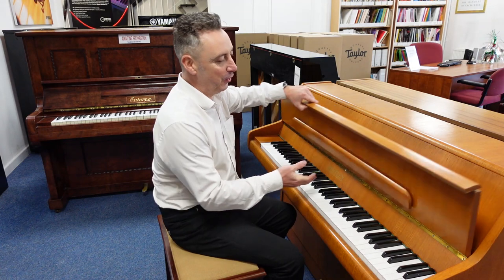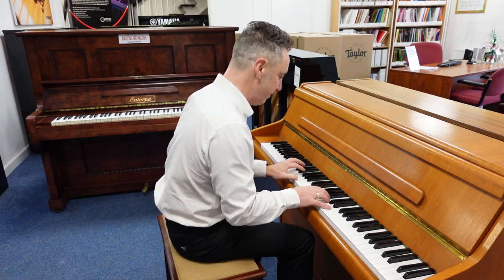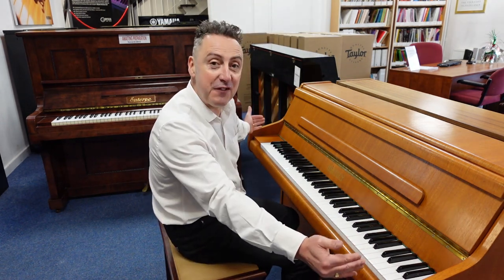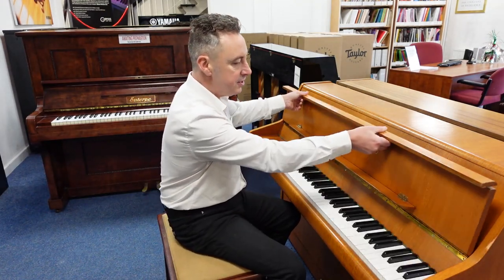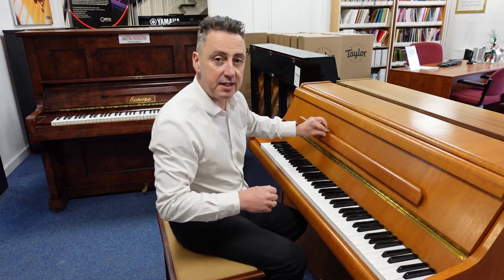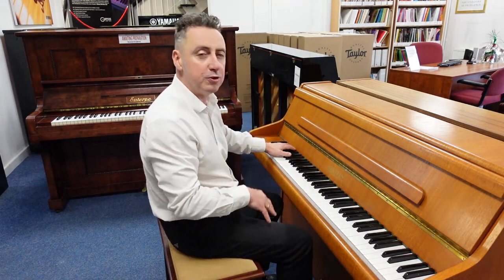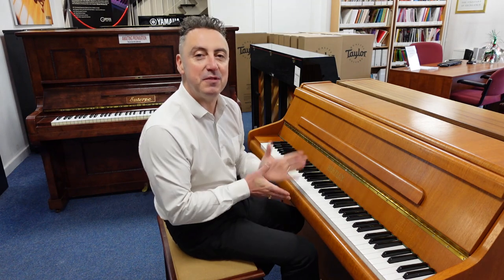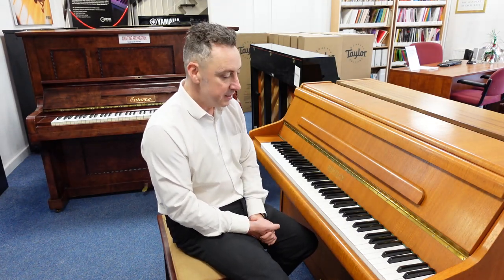Used Bentley Compact Piano Demonstration & Review | Piano For Sale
Here we have Graham Blackledge demonstrating why you need to buy this Used Bentley Compact Upright Acoustic Piano | Teak | Bolton Store

3 Months Parts & Labour Guarantee
85 Key Compact Piano

Used Bentley Compact Upright Acoustic Piano | Teak | Bolton Store
This Bentley Compact upright piano was British Made in approximately the 1970's and is in a Teak colour finish. Externally there are a few signs of wear & tear that but overall is looks respectable. Internally this piano is at concert pitch, has a nice responsive action and lovely tone. Designed to be space saving, this piano is about as compact as you can get for an acoustic piano but still retains a nice deep warm tone. For he price I think this is great value for money.